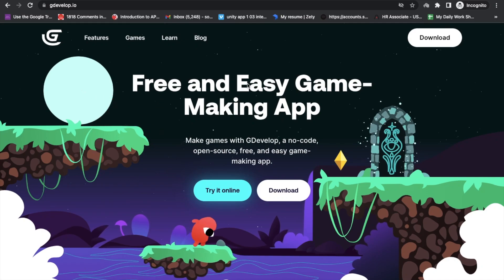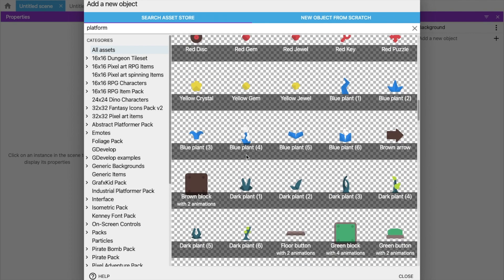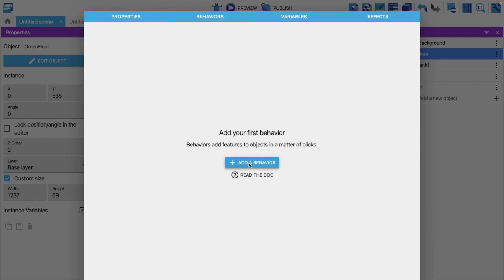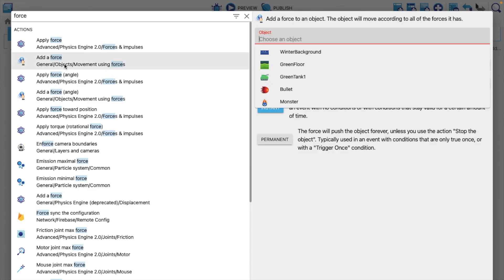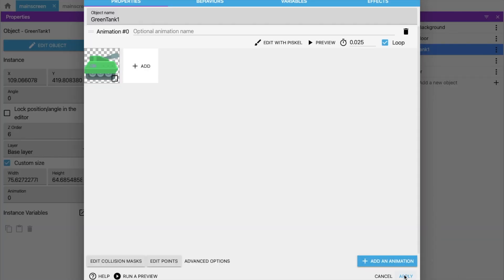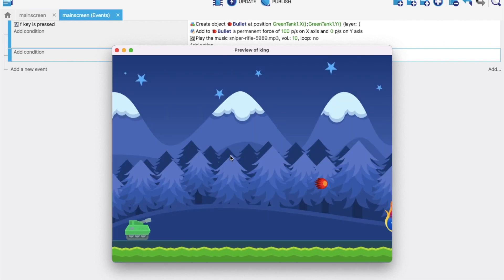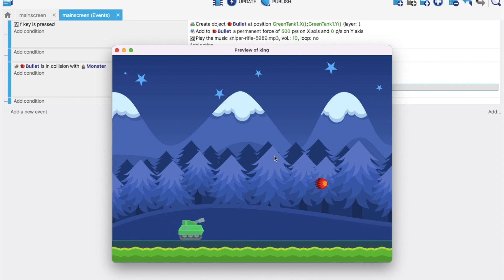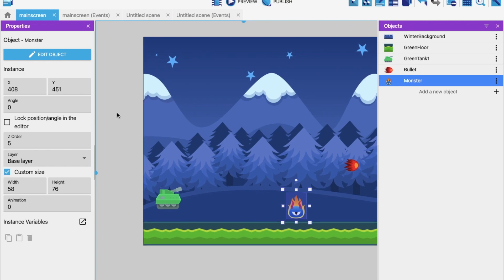No Coding Needed! HOW to make a Monster Killing Game for GDevelop Platform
In this video we will learn how we can make a game where we can create two character one is our tanker and the second one is a monster. so we have to kill monster with tankers bullet.
Game components-:
Platform img
Tanker img
bullet img
monster img
Android APK-: In the File menu, choose Export. Then choose Publish on Stores, and select the Mobile option.